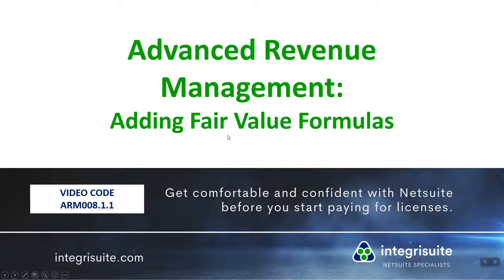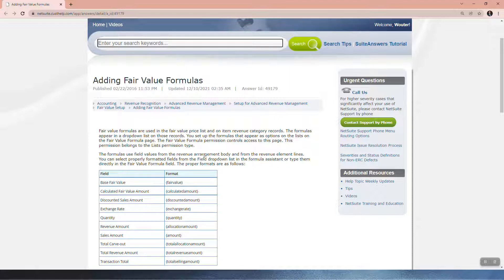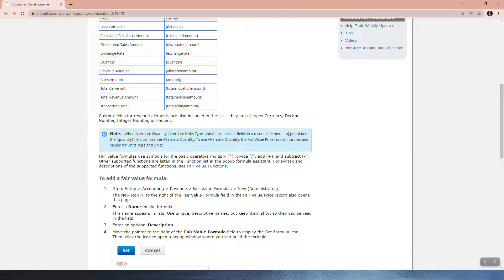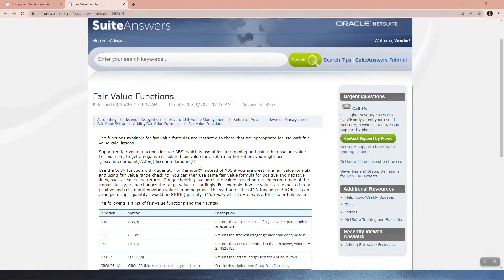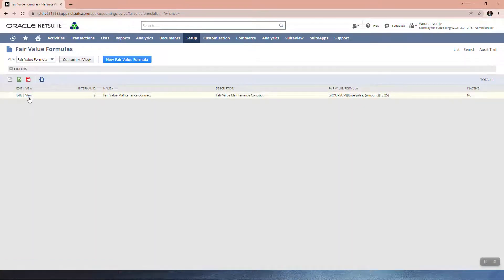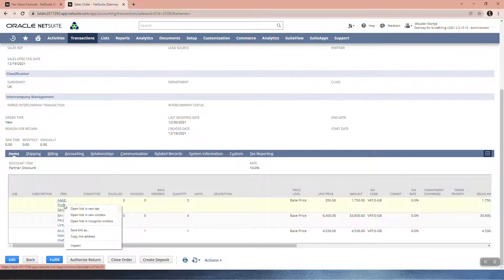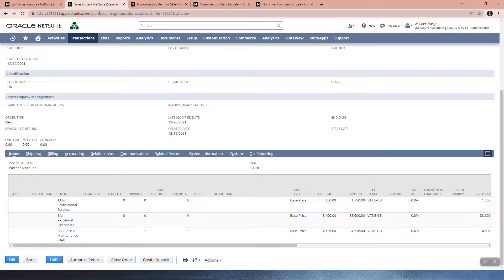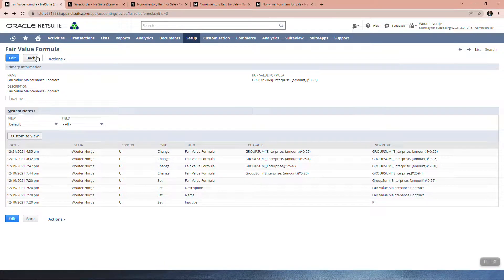How to Add Fair Value Formulas in NetSuite | Fair Value Formulas (step by step) - ARM008.1.1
Fair value formulas are used in the fair value price list and on item revenue category records. The formulas appear in a dropdown list on those records. You set up the formulas that appear as options on the lists on the Fair Value Formula page. The Fair Value Formula permission controls access to this page. This permission belongs to the Lists permission type.

The formulas use field values from the revenue arrangement body and from the revenue element lines. You can select properly formatted fields from the Field dropdown list in the formula assistant or type them directly in the Fair Value Formula field.